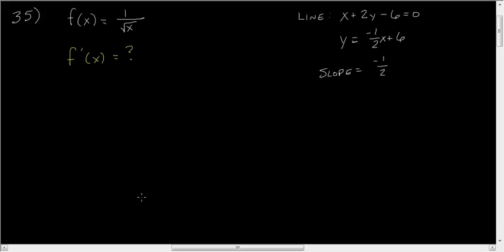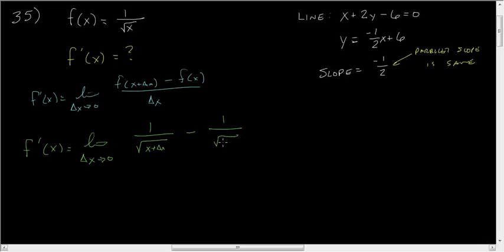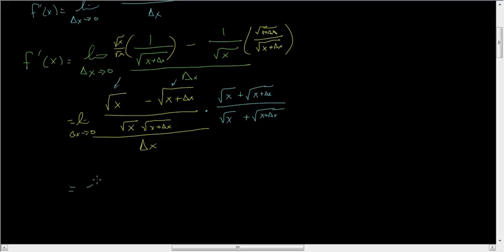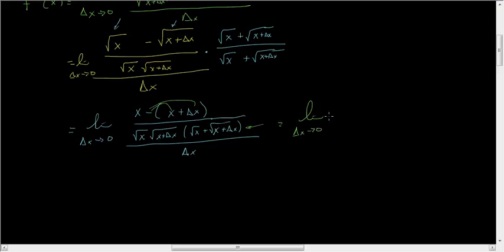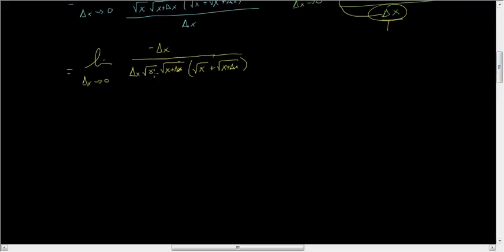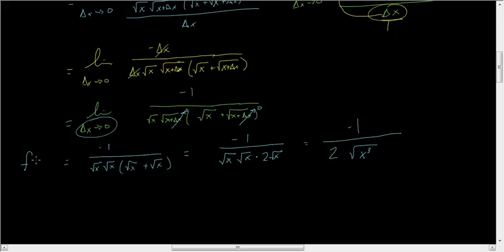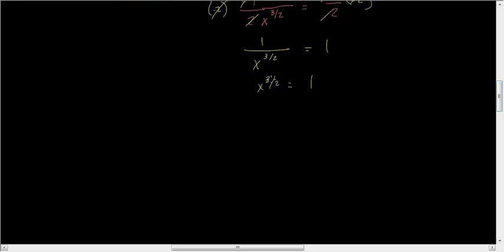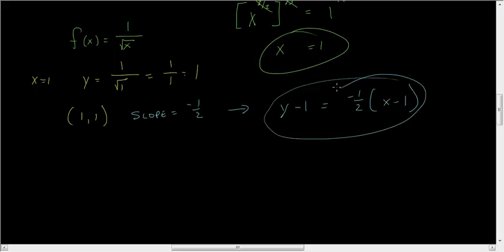Derivative Problem 2.wmv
Find line tangent to f(x) = 1/sq